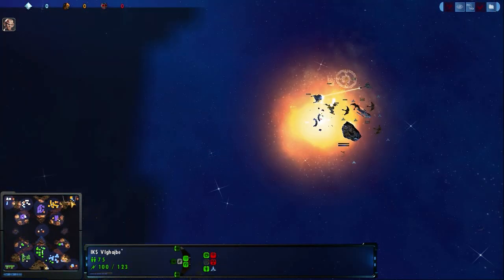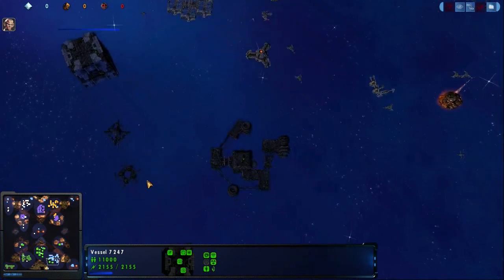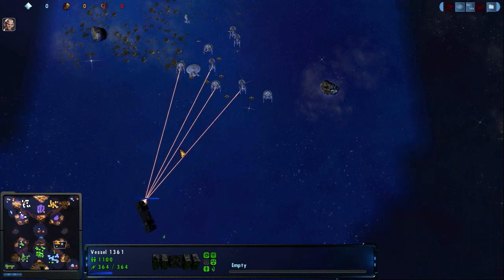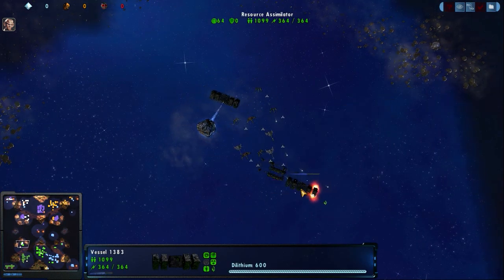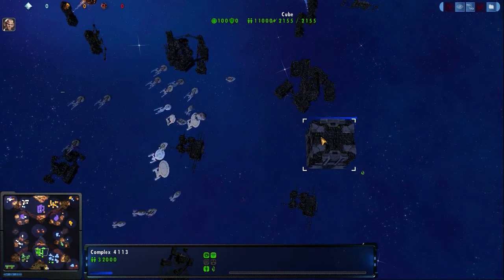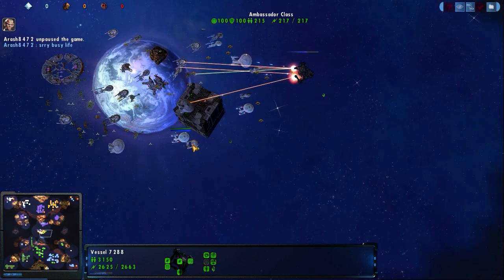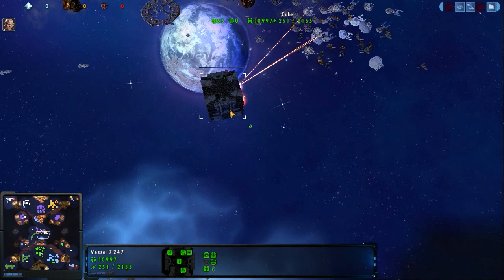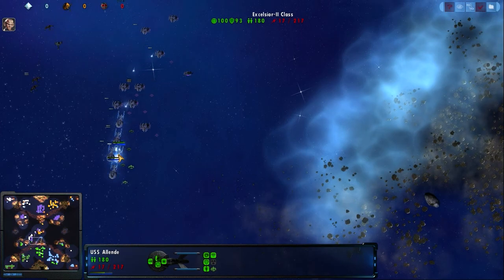(C) KDF vs FBK 080710 4/6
Clinstat (White - Klingon)
ButterBread (Purple - Dominion)
Alternate-End (Yellow - Federation)
vs
Halfala (Green - Federation)
FunnyStuff (Light Green - Borg)
Arash8472 (Blue - Klingon)

Map: Firststrike (6 players, 16k x 16x)